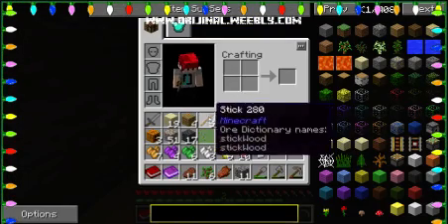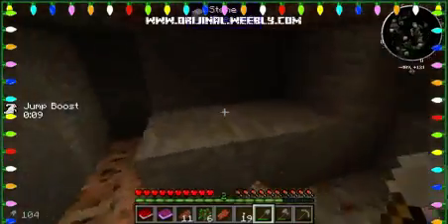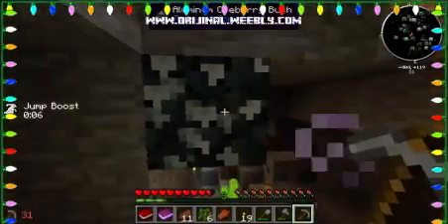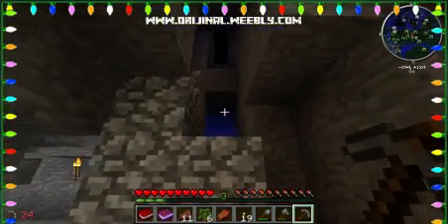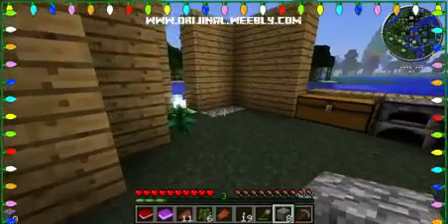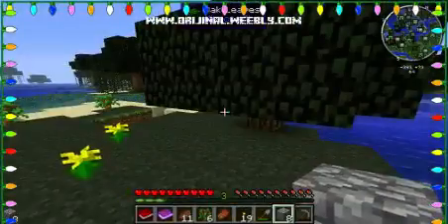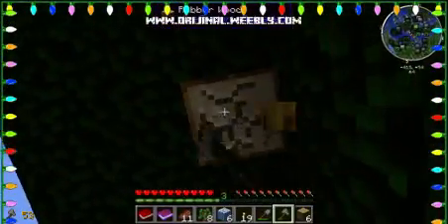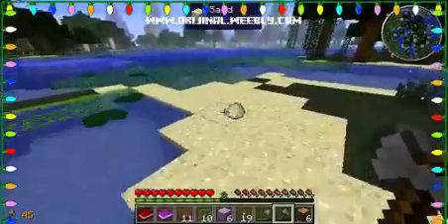Feed the Beast Monster: Let's get Modded!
Hey Guys!
Only got a few minutes to check out this pack. Is it something you/d like to see me do?